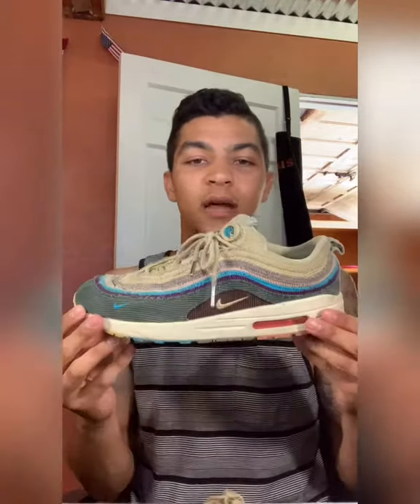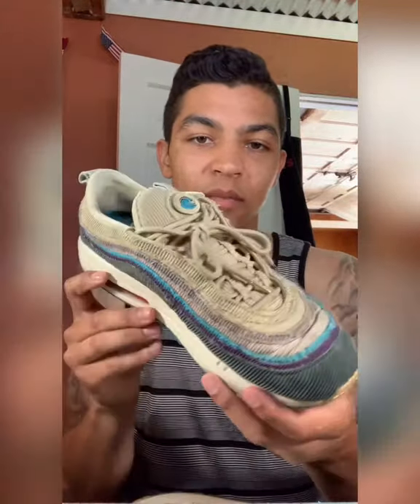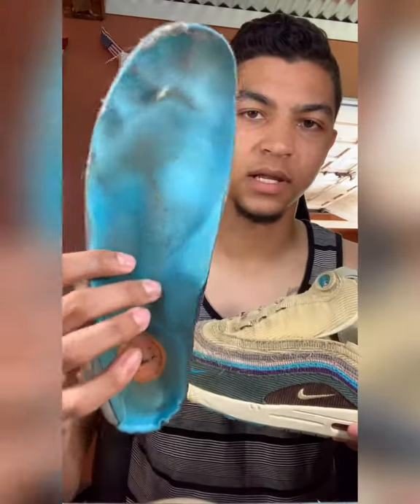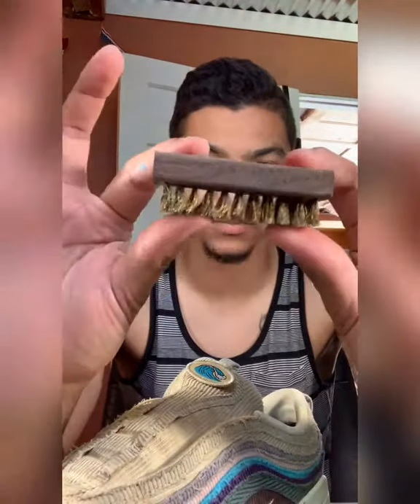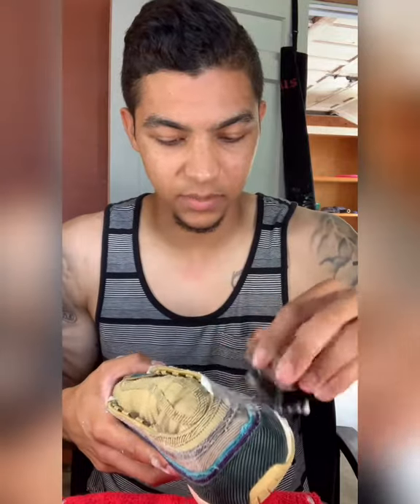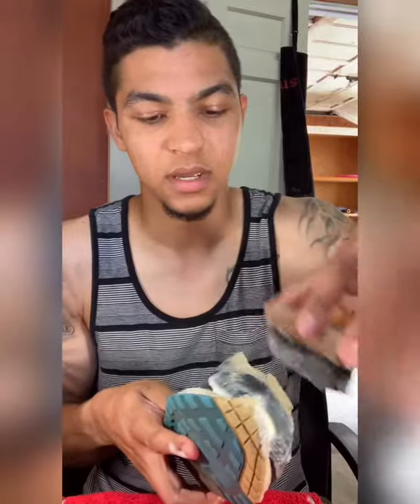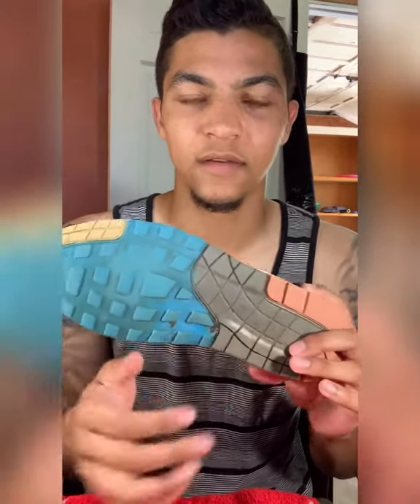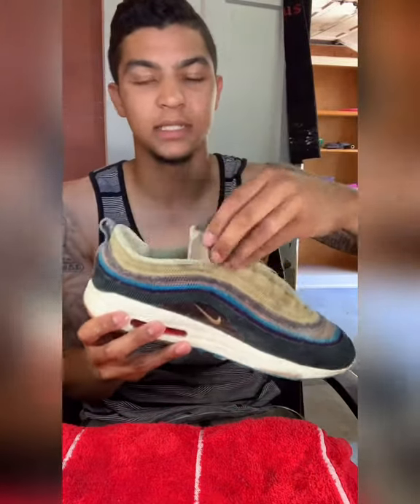How to clean Sean Wotherspoon Air Max 97/1!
My first YouTube video! Definitely enjoyed cleaning these Air Max!

For this video, I start by cleaning the uppers with a couple different brushes. I then move to inside of the shoe, and then to the midsole and outsole. Finally, I wash the insole and laces, and throw them in the laundry.

Before and afters at the end of the video!